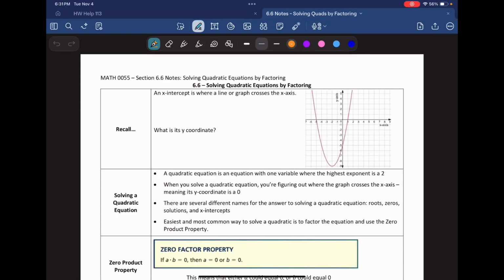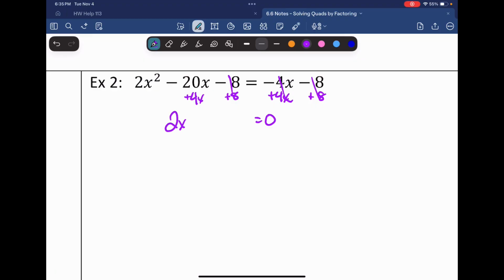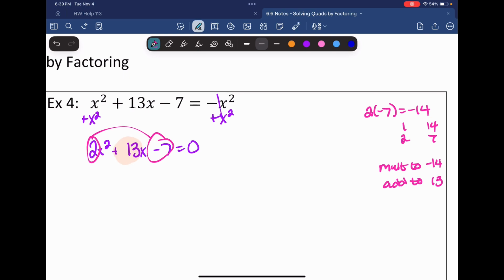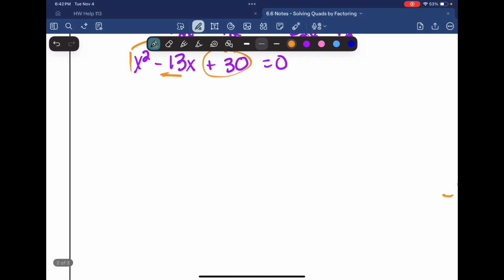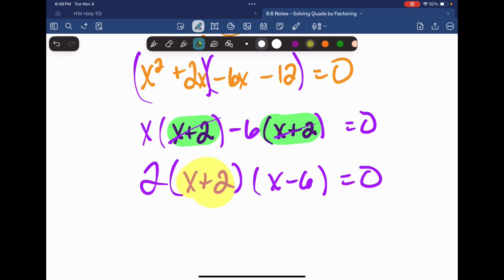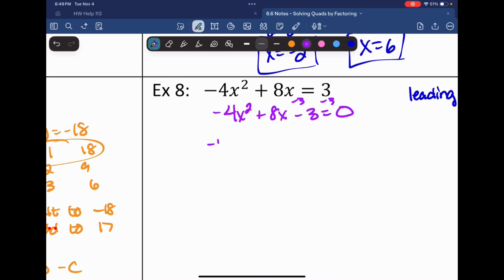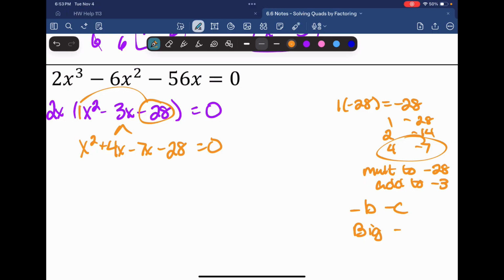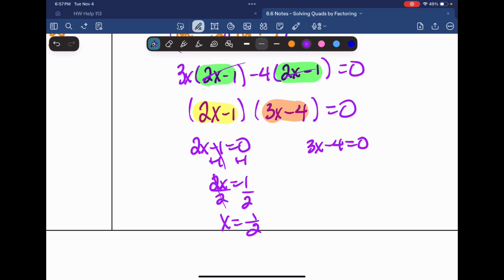0055 6.6 Solving Quads by Factoring